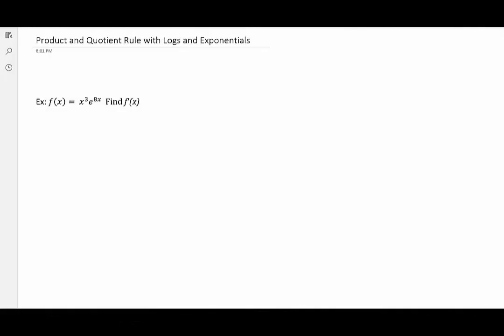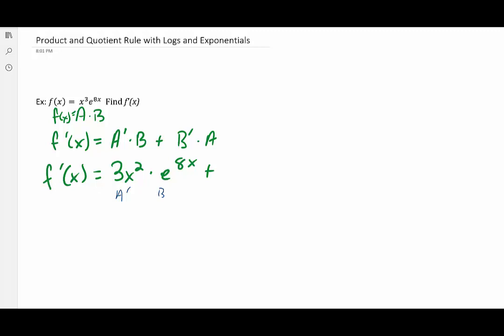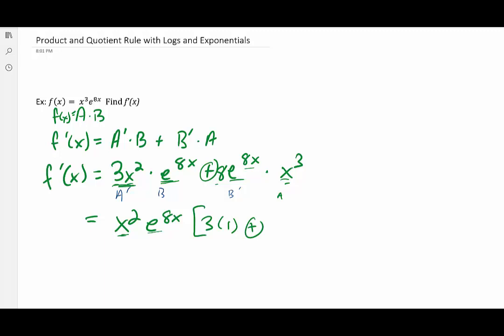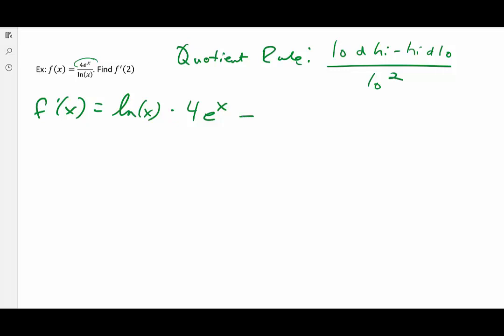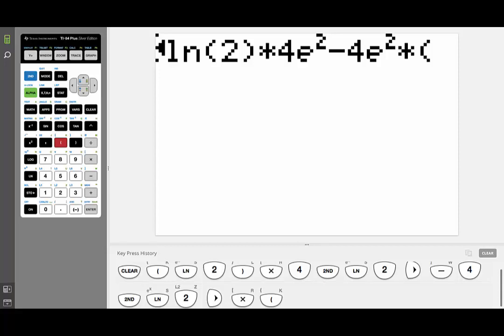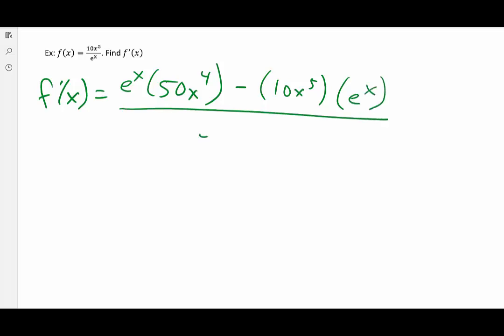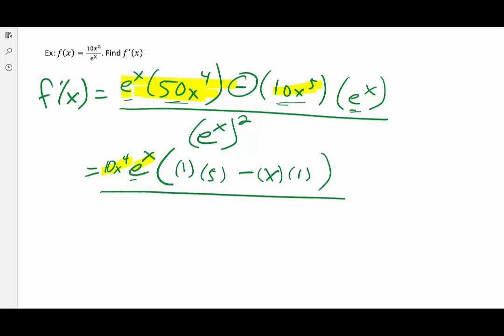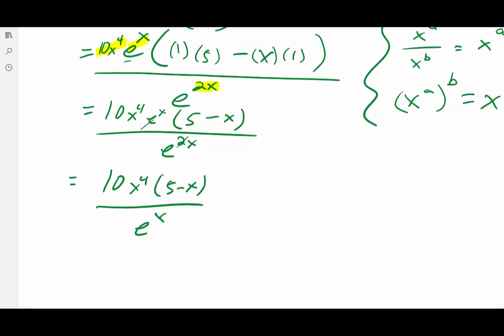Product and Quotient Rules with Logs and Exponentials